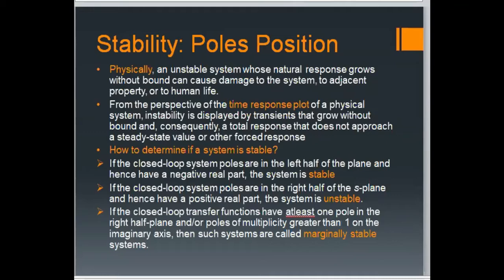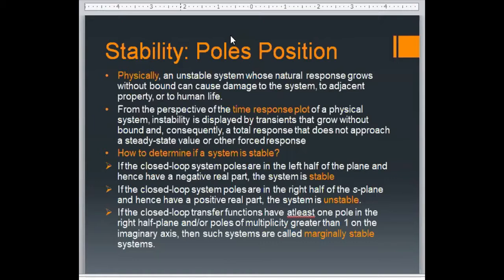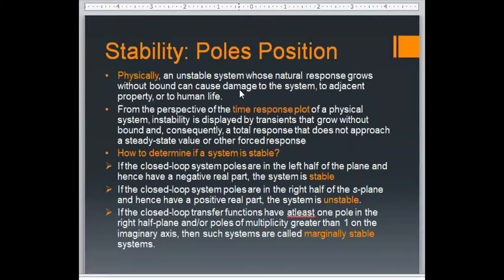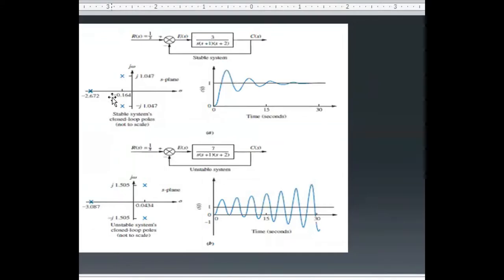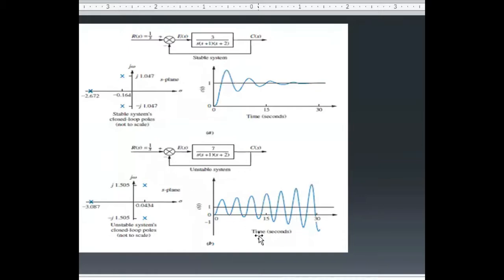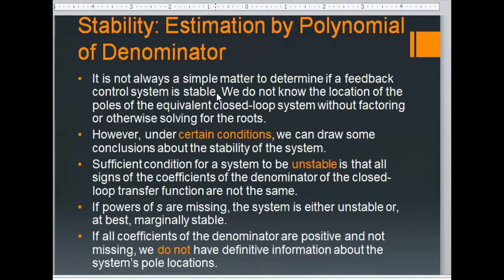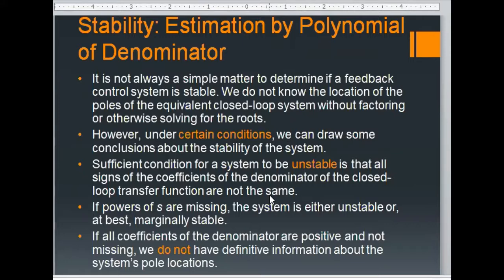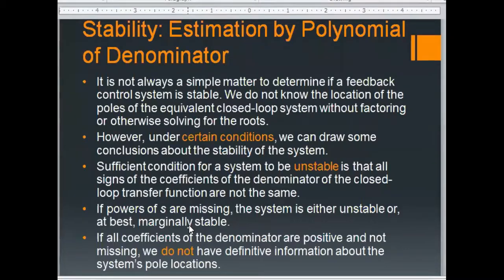poles positions / stability / control system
In this video u will learn all about the stability of a system based on poles positios
smarter daybyday
supports us
thanks